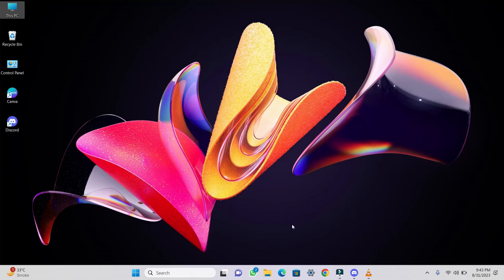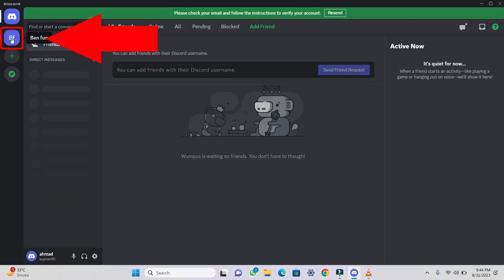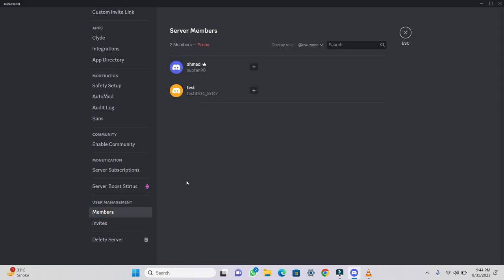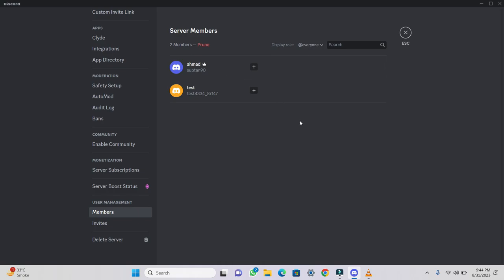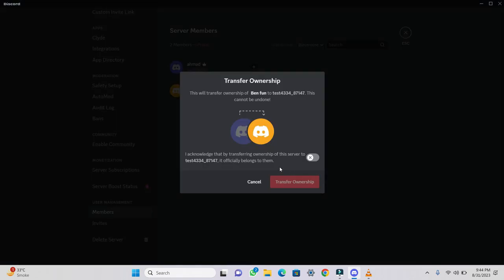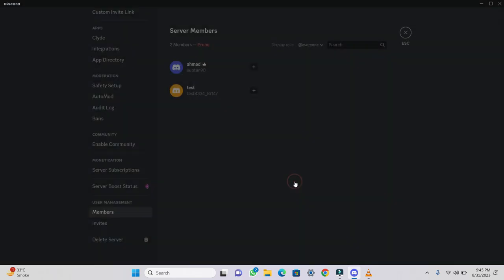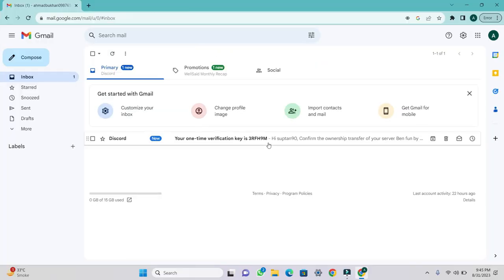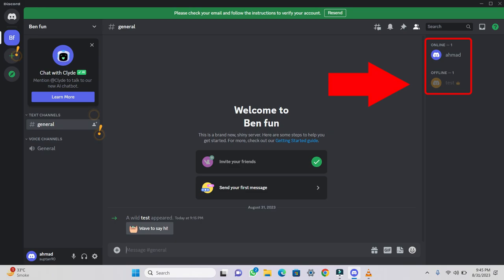How to Transfer Ownership on Discord | Give up Ownership of Discord | Quick & Easy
Learn how to smoothly transfer ownership on Discord with our comprehensive guide on 'How to Transfer Ownership on Discord | Give up Ownership of Discord'. In this tutorial, we'll walk you through the process of transferring ownership of a Discord server, ensuring a seamless transition for both you and the new owner.

Passing the Torch:
Discover the steps to transfer ownership of a Discord server, allowing you to gracefully hand over control to a new owner.

Step-by-Step Process:
Navigate the ownership transfer process effortlessly as we guide you through each step. From selecting the new owner to adjusting server settings, we'll ensure a smooth transition.

Empower a New Leader:
Learn how to empower someone else to take charge of the Discord server while you transition to a different role.

For Server Owners:
Our tutorial is designed for server owners looking to transfer ownership while maintaining the server's integrity.

A Smooth Transition:
Join us in this tutorial on how to transfer ownership on Discord. Watch our video now and ensure a seamless handover of responsibilities.

Manage Settings:
Explore how to adjust server settings and permissions as part of the transfer process, ensuring the new owner has the necessary tools for success.

Discover how transferring ownership on Discord can help you maintain a community while allowing someone else to lead.

Responsibility and Leadership:
Empower yourself with the knowledge to transfer ownership on Discord. Watch our tutorial now and embark on a journey to a smooth transition of server leadership